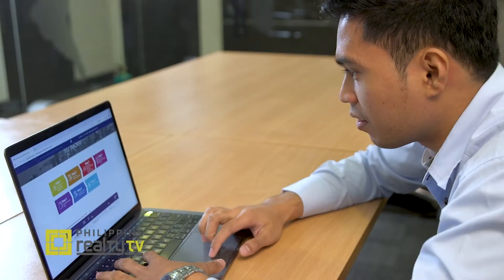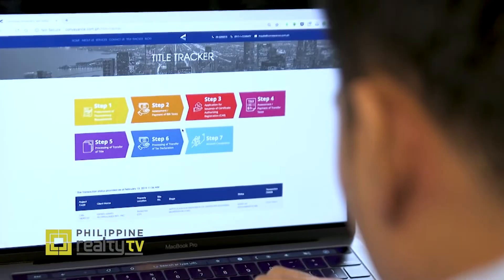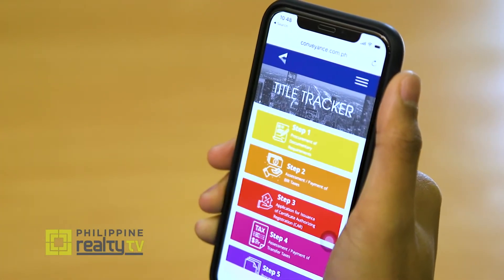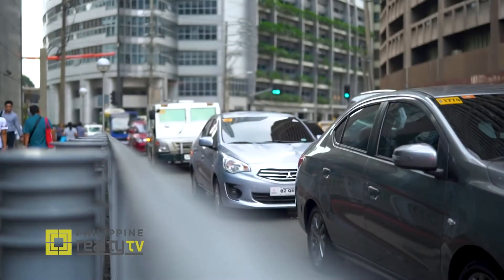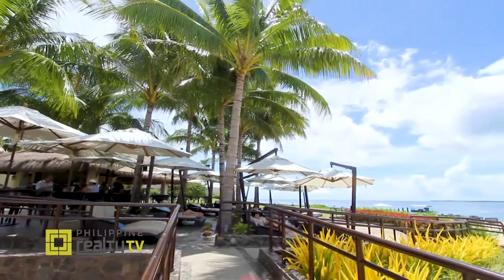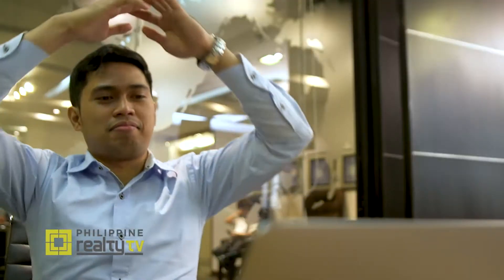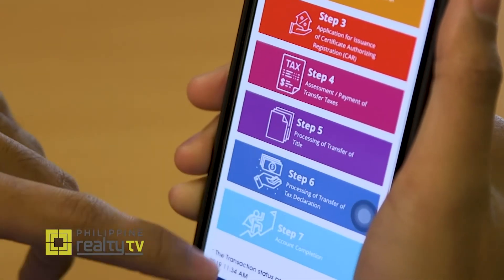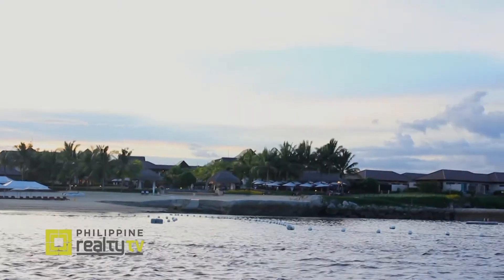[Philippine Realty TV Season 17] Conveyance: Track your land transfer process